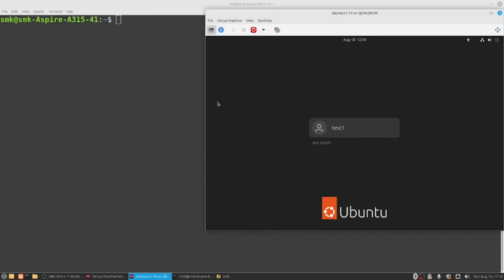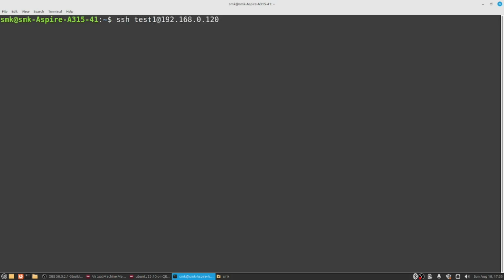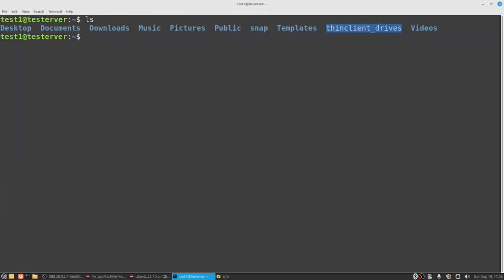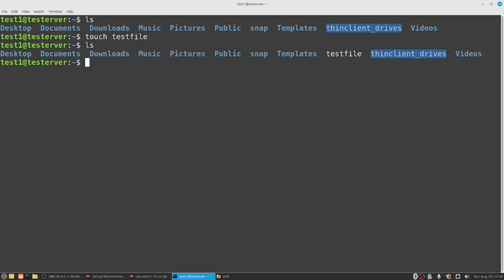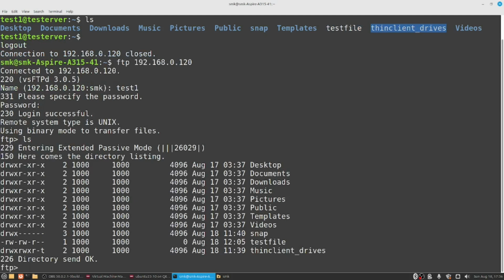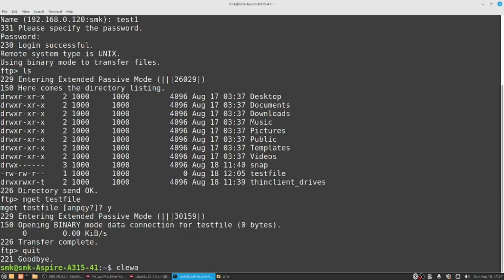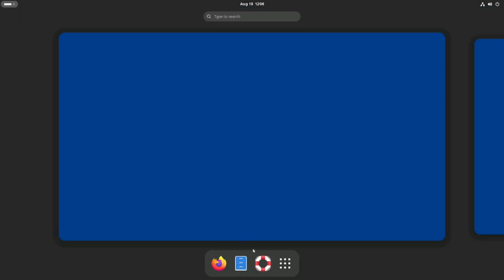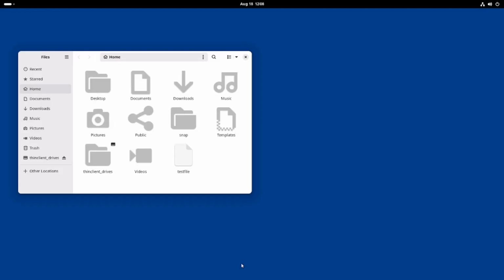Demonstration of working of ssh, ftp and xrdp on the server.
This video demonstrates the working of ssh, ftp and xrdp protocols that we had installed in the previous video.